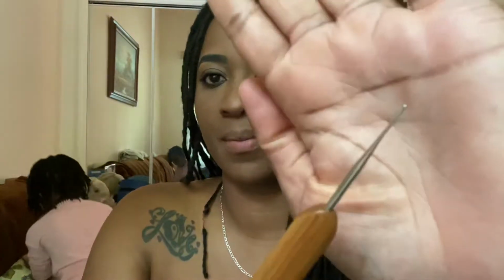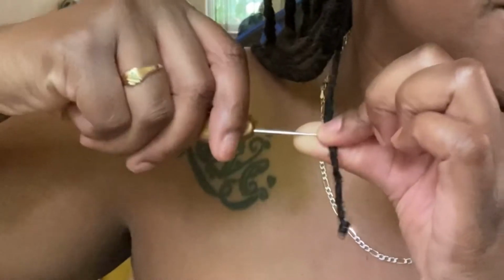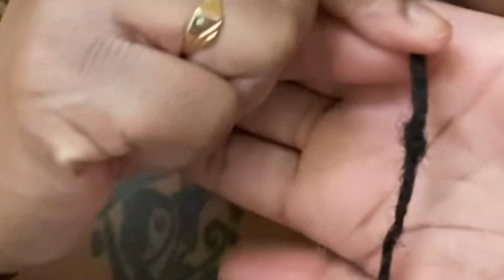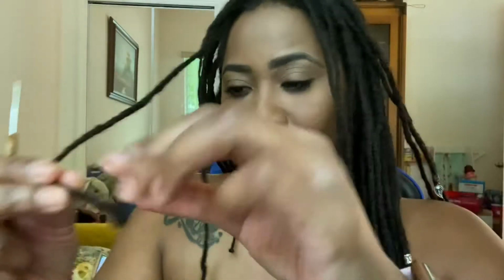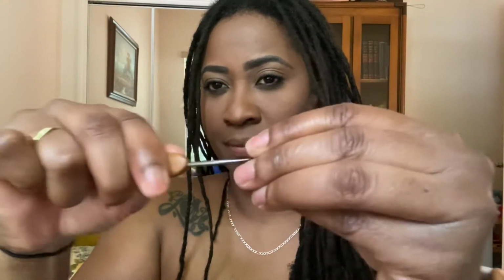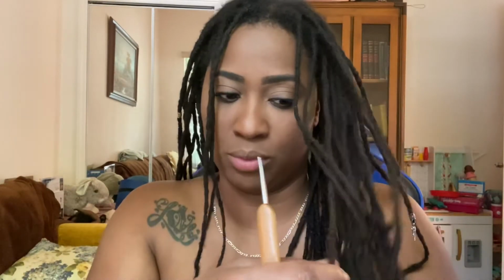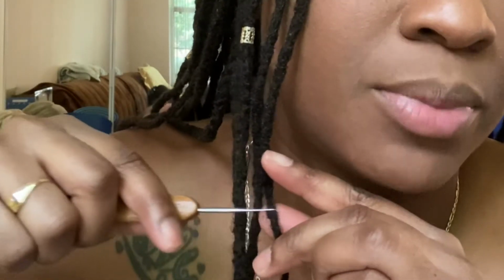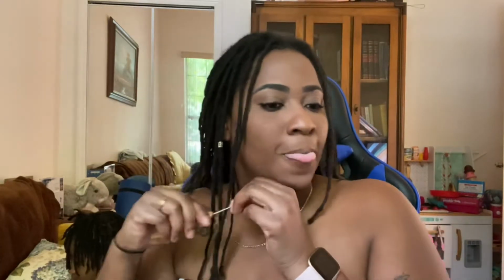How to Repair SEVERELY Thin loc